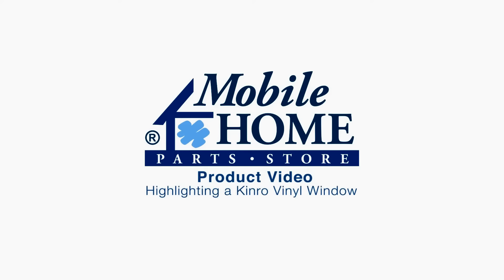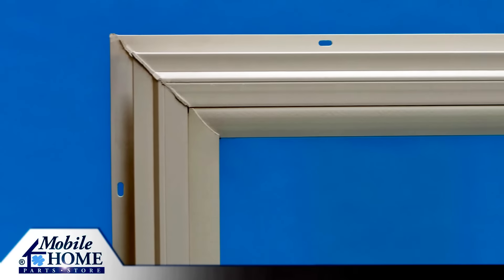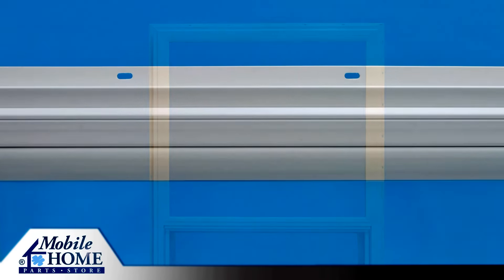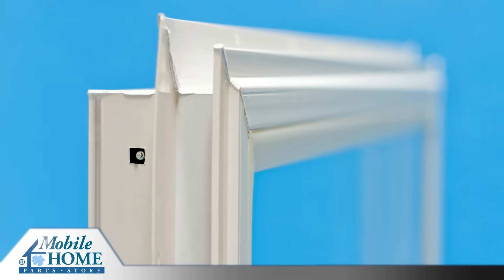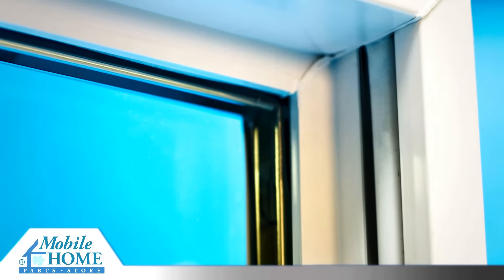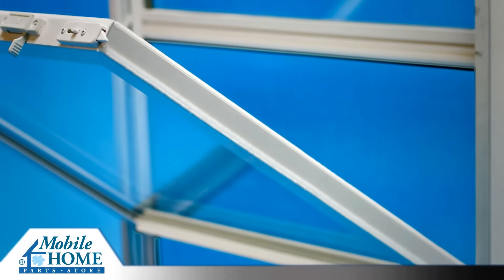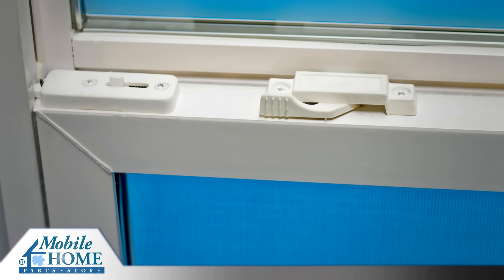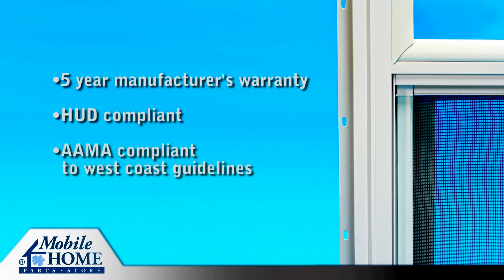Kinro Vinyl Windows | Mobile Home Parts Store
Mobile Home Parts Store Highlighting Kinro Vinyl Window Features. Browse Mobile Home Parts Stores Large Selection of Kinro Vinyl Windows Today and Save!